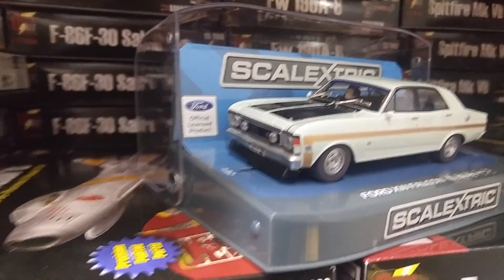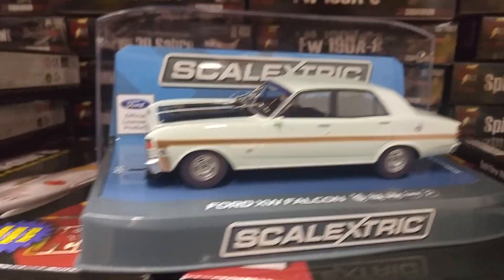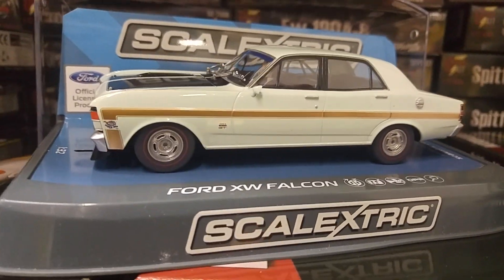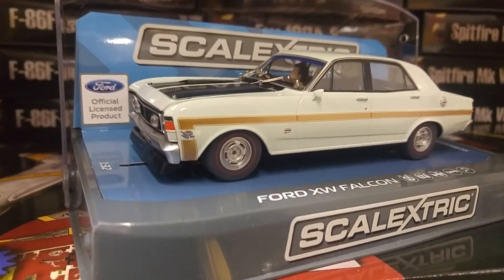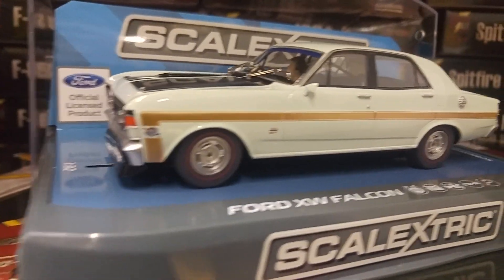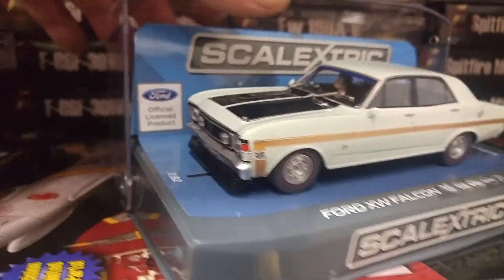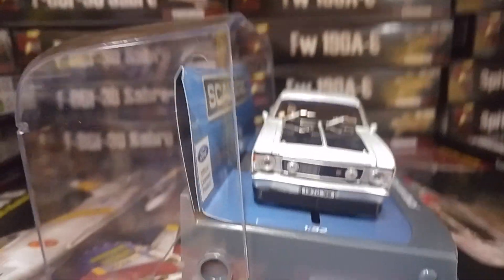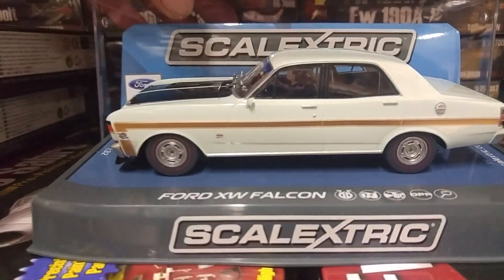Scalextric Ford XW Falcon Australian / North American Special C3986